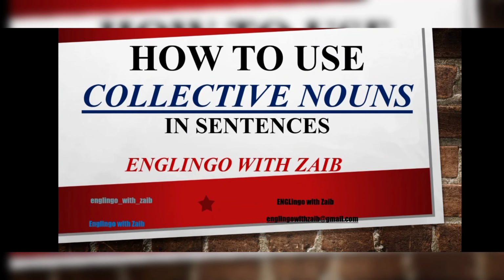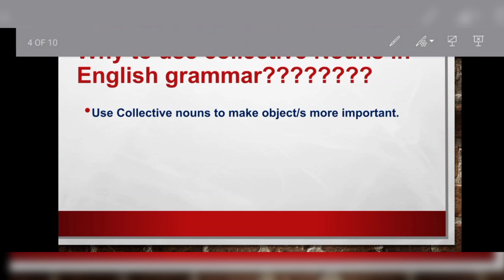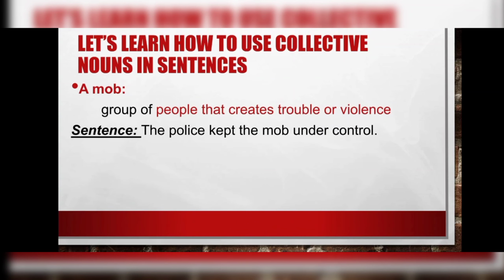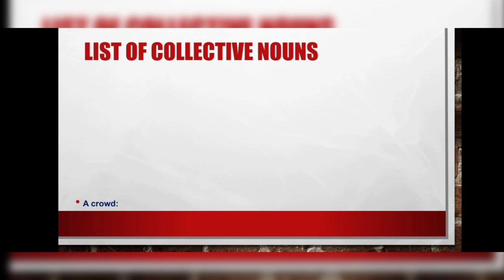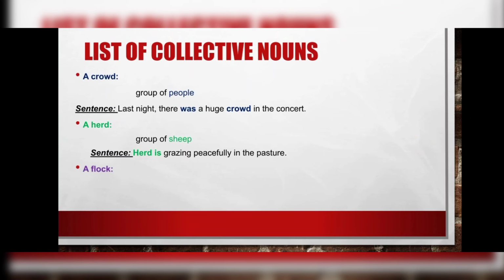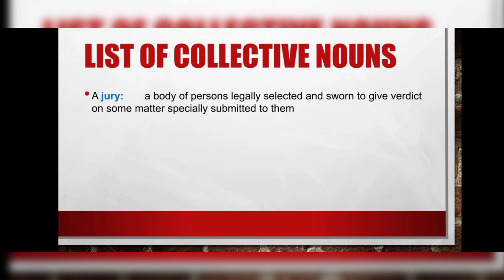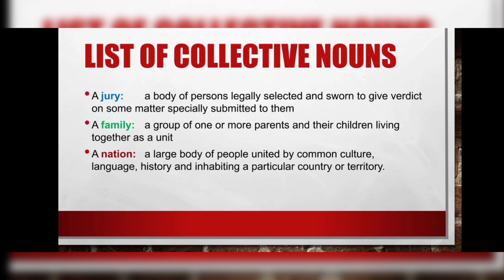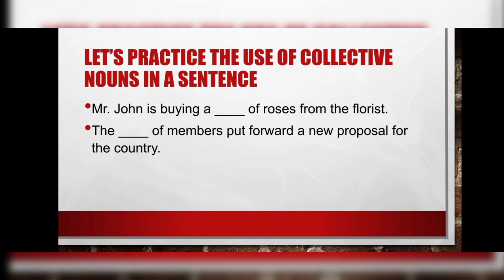How to use Collective nouns||Collective Nouns in English with example sentences||ENGLingo with Zaib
This lesson is designed for English Speakers in English language.
In this video you will learn about How to use Collective nouns in English sentences with comprehensive details about collective Nouns. Collective nouns in English grammar plays an important role in writing effective sentences. Collective Nouns with example sentences have been given in this lesson for you to understand its usage with complete language proficiency. In English Language Collective Nouns are those nouns which represent a group or collection of thing, people and objects as a one whole or single entity. Collective Nouns in English grammar take singular helping verbs for the completion of sentences.
Some common examples of Collective Nouns are:
A herd
A bouquet
A family
A nation
A pack
A bunch
A flock
An Army
A Jury
Be at ease to ask any question relevant to the content. You may visit the given social media platforms for further contact and details.
Have Good time.
Stay Blessed!